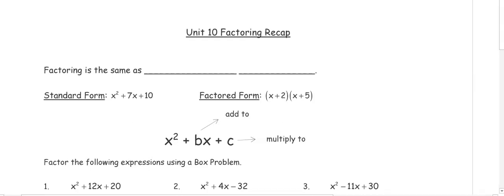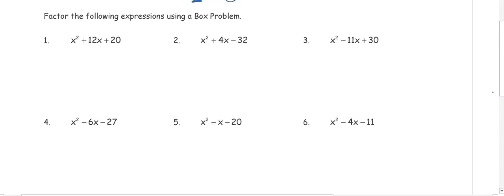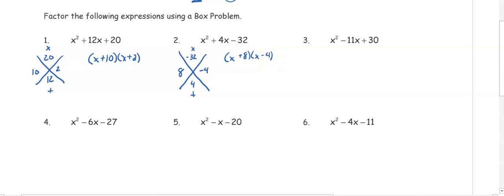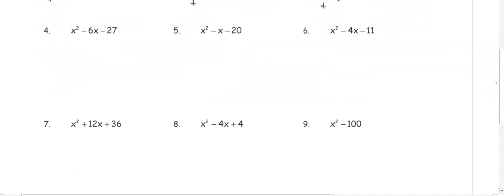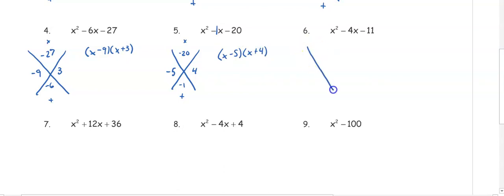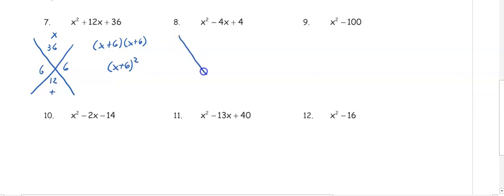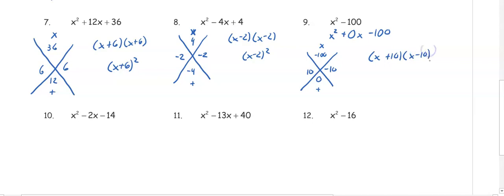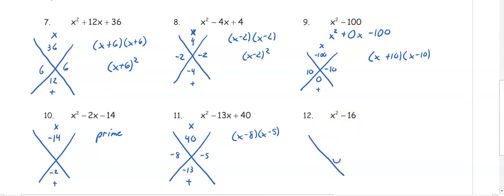U10 Factoring Recap